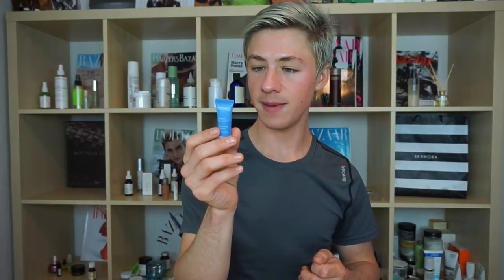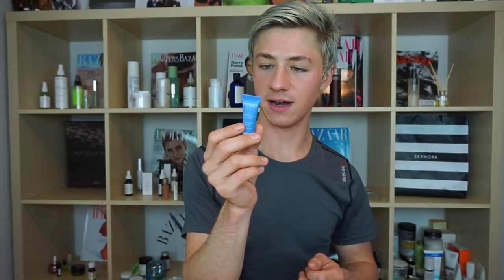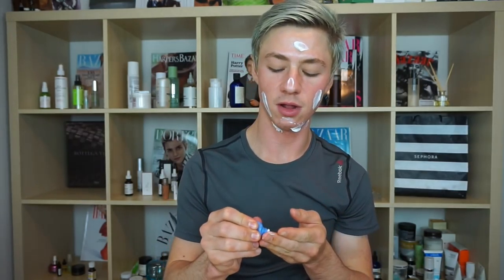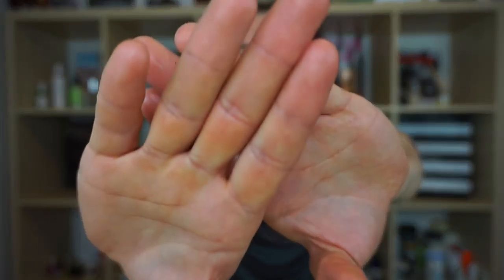AM SKINCARE ROUTINE USING ONLY SAMPLES TAG!!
Hi guys!!! This video was actually so much fun to film!! I thought, for sure, that I was going to have some issue with products or pilling. To my surprise, not only did everything play really well together, but my skin felt AHMAZING!

Even if you don't have a YT channel, I challenge each and everyone of you to try to create a routine using only your samples!! If you do, post it on IG and tag me in it (cs_beauty_blog)!!!

I'd love to see how many people we could get to do this!!!

Have fun playing!

xoxo,

C

PS: I have a quick question for you guys!!! As I am working towards starting my brand/creating my first product(s), what product do you think of when you think of me??? I would totally appreciate all input/answers in the comments!!! :)

I'm tagging/challenging the following people::

And The Color Green - Marie
Green Beauty Trish - Trish
Beauty Meow - Kristin
Indie Beau - Reagan
Beck Wynta
Cruelty Free Vegan Beauty - Danielle

Looking into other blog options, haven't given up yet. but she's gonna be awhile :P

PS. I really have no clue how to make a blog so if anyone knows anything about them. i could use some advice!